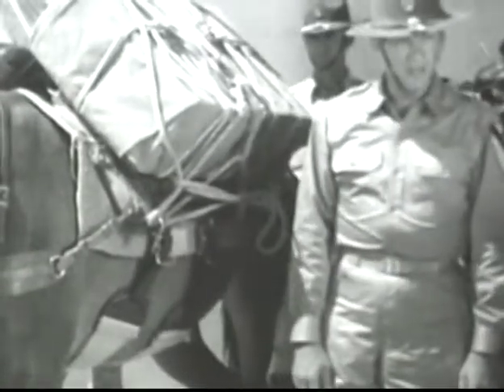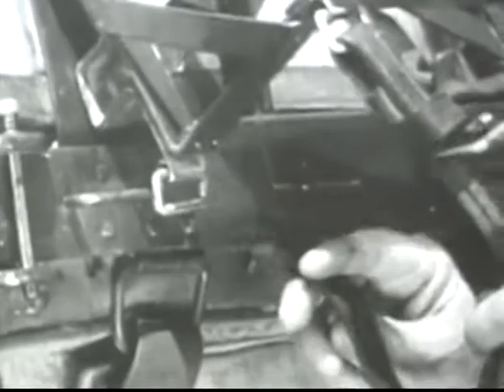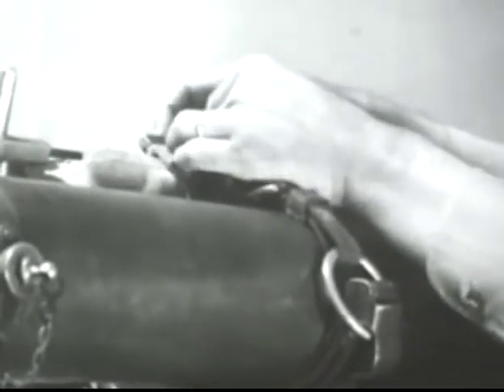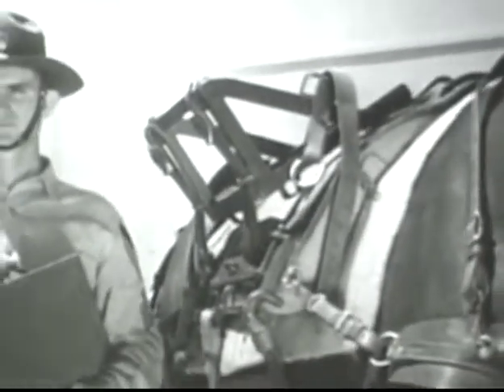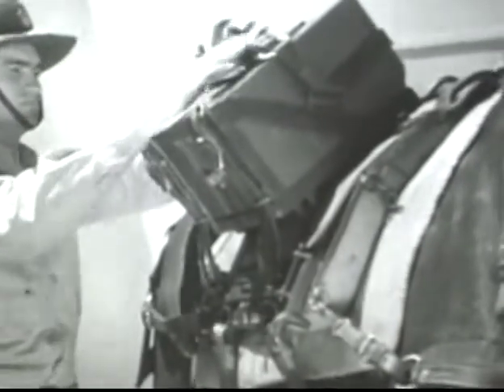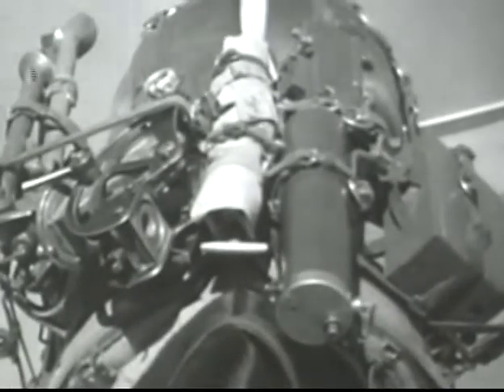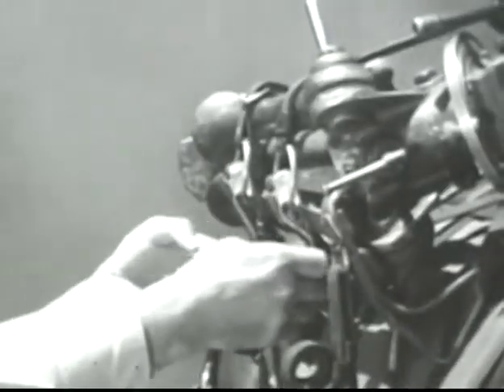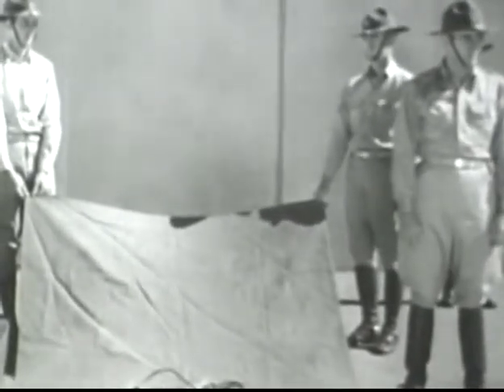US cavalry pack training film part 3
Filmed at Fort Bliss prior to the 1st Cavalry deploying to the pacific.